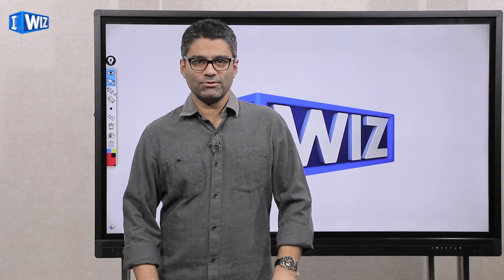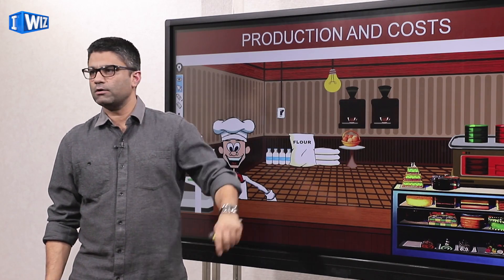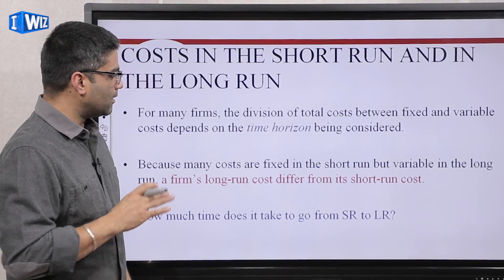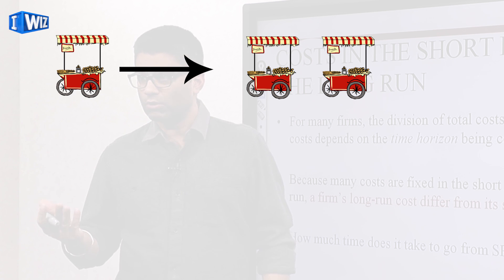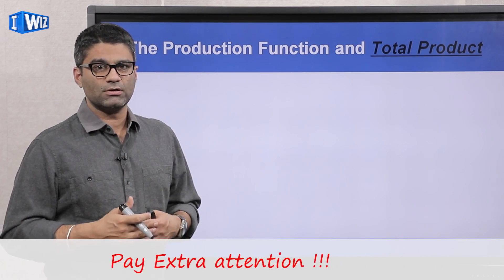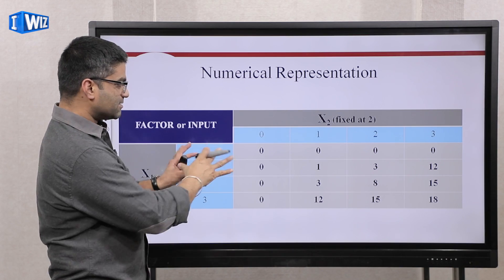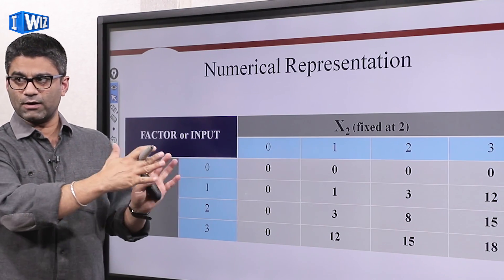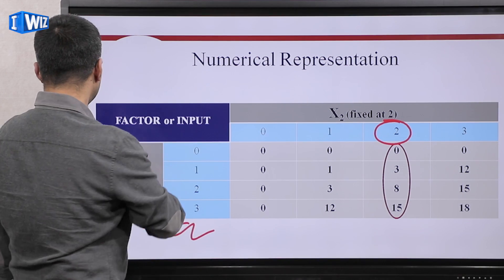Economics Class 12 | Production And Costs | Total Average and Marginal Product | iWiz Arjun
This Economics video for Class 12 about Total Average and Marginal Product from the chapter Production And Costs is Part 2 and a continuation from the previous video of the same chapter.

The topics covered in this video are:
- Total Product
- Average Product
- Marginal Product